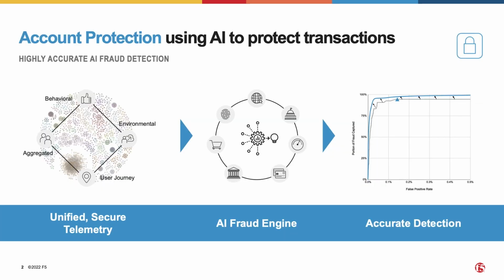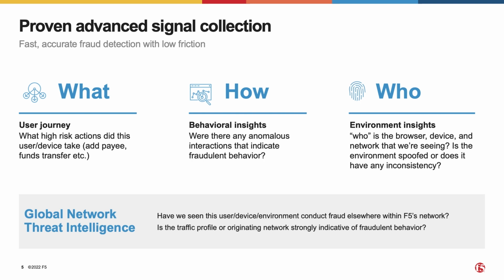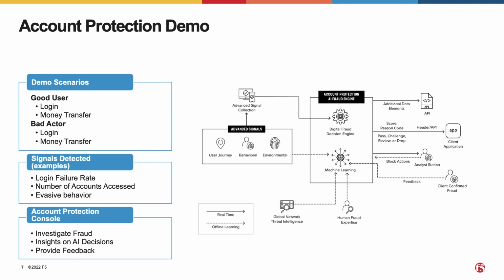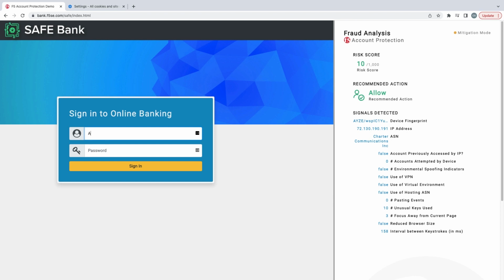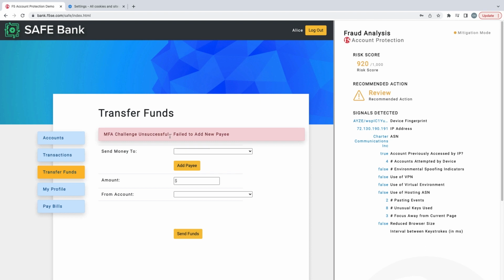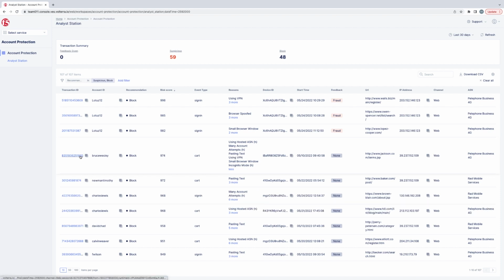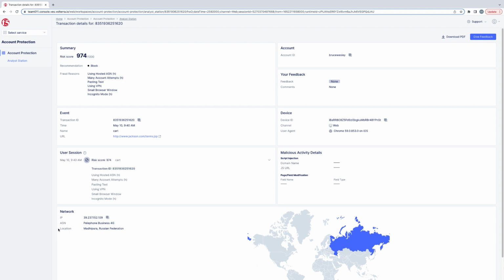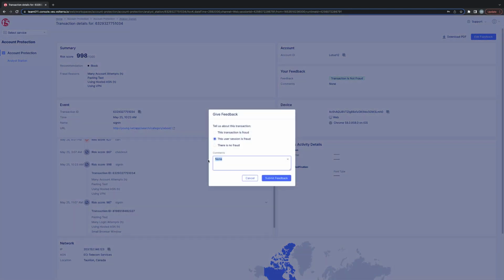F5 Distributed Cloud Account Protection in Action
In this video, Kyle Roberts, Senior Technical Marketing Engineer at F5, explores the critical issue of account takeover attacks and the rising trend of fraud losses. He discusses F5s Distributed Cloud Account Protection services, highlighting their role in safeguarding accounts against these threats. Viewers will gain insights into effective strategies for enhancing security and protecting digital identities in todays evolving cyber landscape.